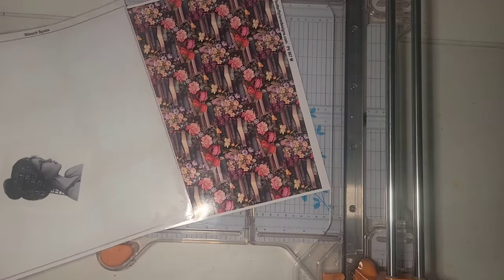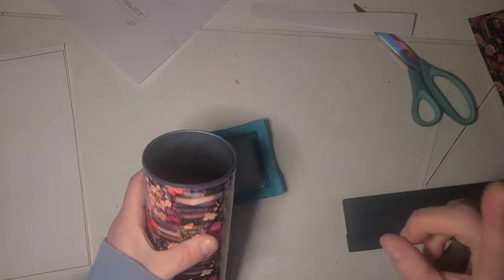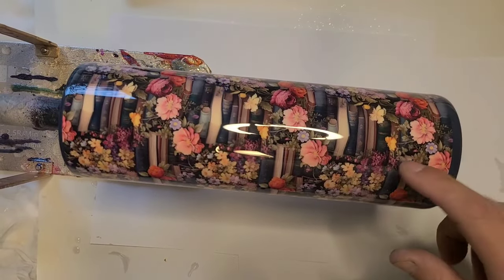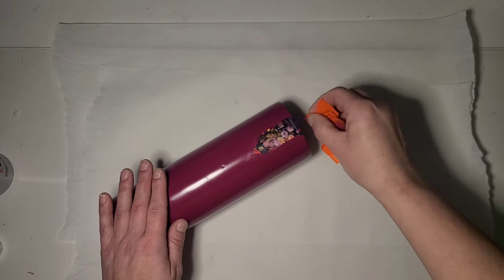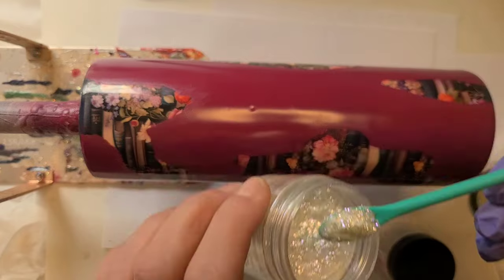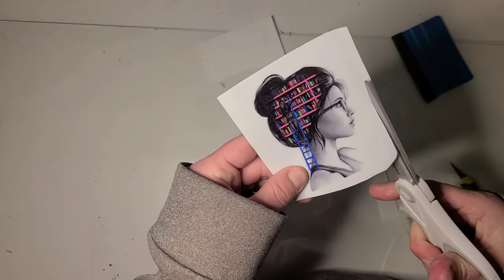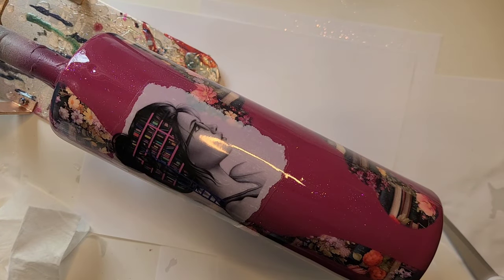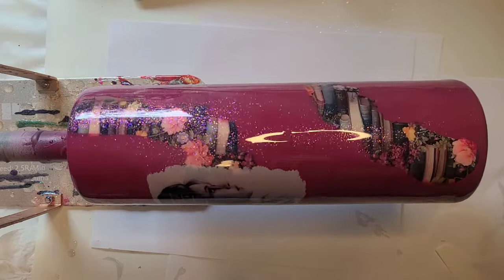Bookish Tumbler Vinyl and Paint Geode Style with a Bit of Sparkle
AMAZON
This is the easiest place to find my favorite and most used items

1 for regular inkjet printing &
1 I converted to sublimation
Epson EcoTank 2803

FOR RESINERS MACHINES
Directly from Resiners

On Amazon
Bubble Remover
Tumbler Dryer

CODE FOR
fav69615